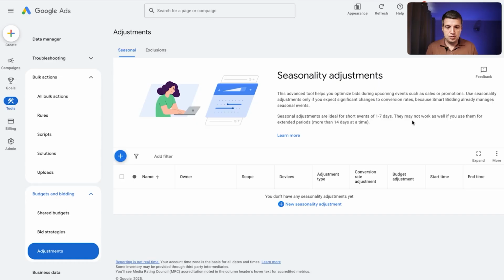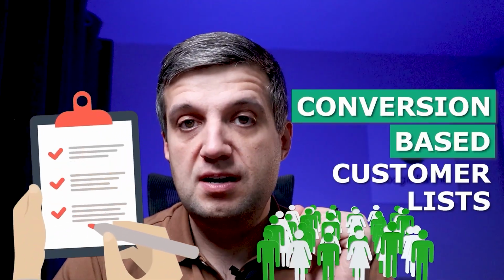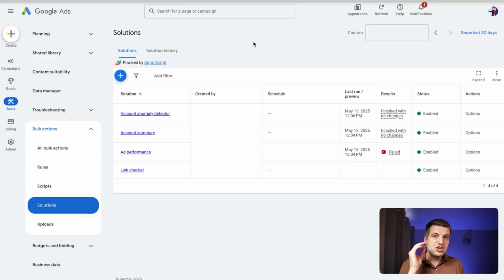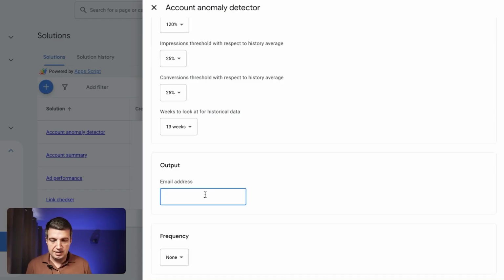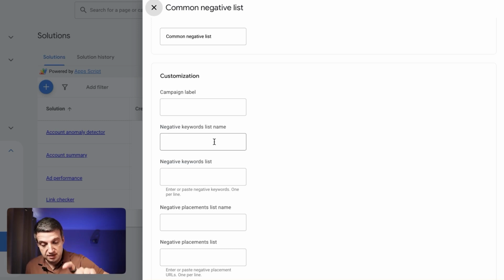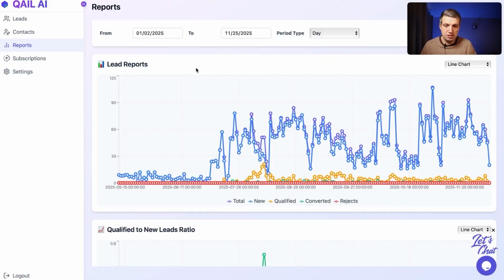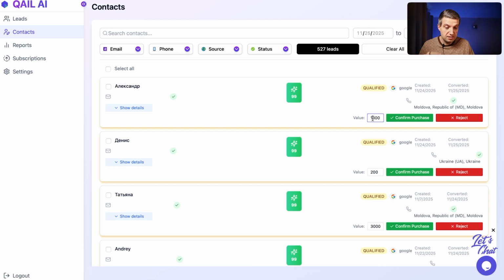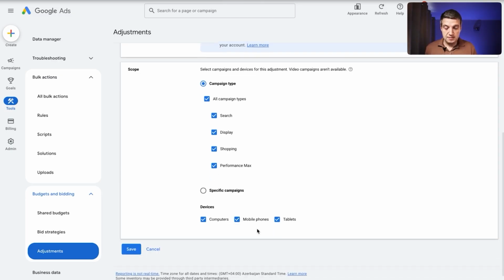Google Ads Scaling Without Losing Budget – Safe Growth & Max ROI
⏱️ Timestamps ⏱️
00:00 – Hidden Google Ads Setting Almost No One Knows
00:46 – How Seasonality Adjustments Affect Your Google Ads Performance
01:16 – Budget Adjustments – Increase Wisely Without Sudden Spikes
02:40 – Conversion Rate Adjustments – Why They Matter for Scaling
04:45 – Customer Lists Overview in Google Ads
05:30 – How to Find and Activate Customer Lists
06:40 – The Value of Customer Lists – What Happens After Activation
07:18 – New Google Ads Feature – Automated Scripts Overview
09:02 – Script #1 – Account Summary for Google Ads
10:28 – Script #2 – Ad Performance Analysis Script
11:13 – Script #3 – Account Anomaly Detector Script
13:18 – Script #4 – Link Checker Script
13:53 – Script #5 – Flexible Budgets Script
14:42 – Script #6 – Common Negative Keyword List Script
15:38 – Click Fraud in Google Ads – Biggest Problem for Advertisers
17:08 – Evolution of Click Fraud – From Fake Impressions to Competitor Clicks
19:04 – Anti-Fraud Solution – QAIL AI Stops Invalid Clicks
19:57 – Detect Fake Leads – Behavior, Data & Device Analysis
21:48 – QAIL AI – Linking Data Points to Confirm Lead Quality
23:12 – Why Google Ads Data Exclusions Matter
25:04 – Step-by-Step Guide – Configure Data Exclusions in Google Ads
26:25 – Share Your Story – Have You Experienced Fake Leads or Data Issues?